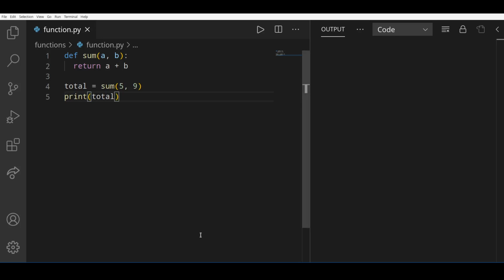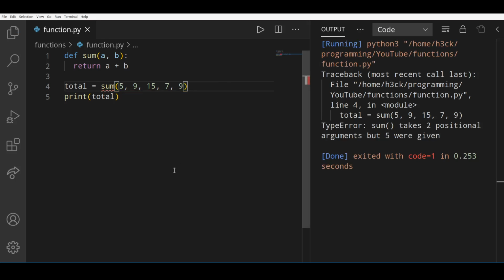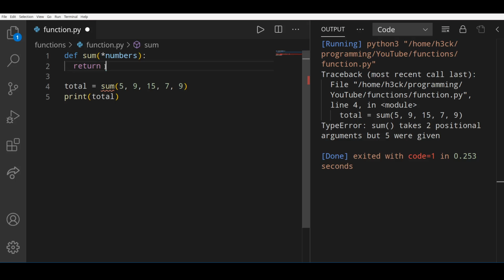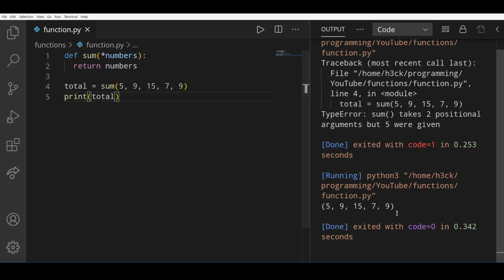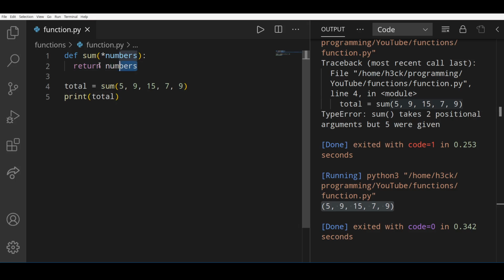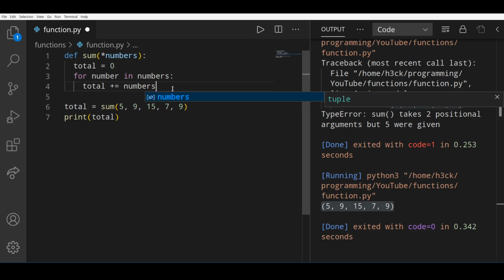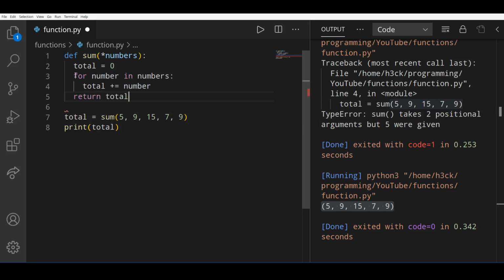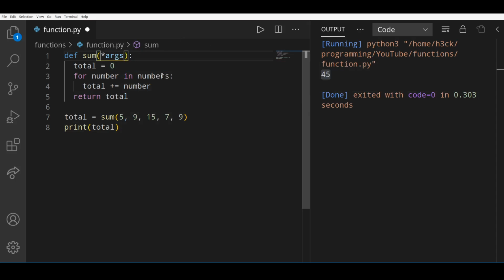*args in python | plural argument in python